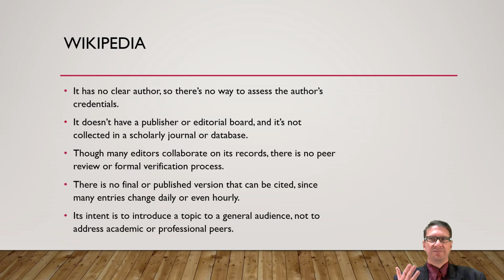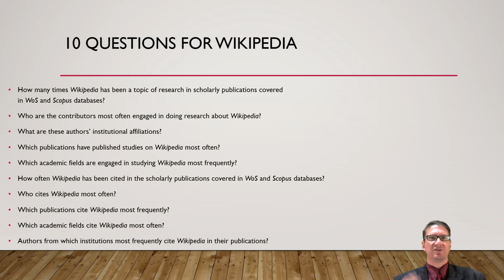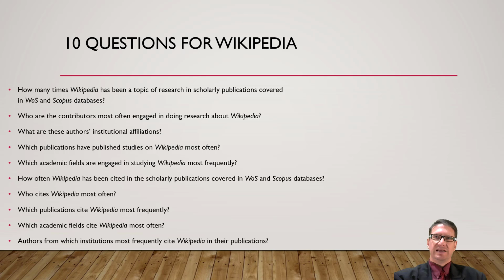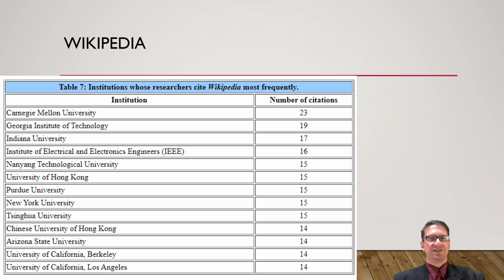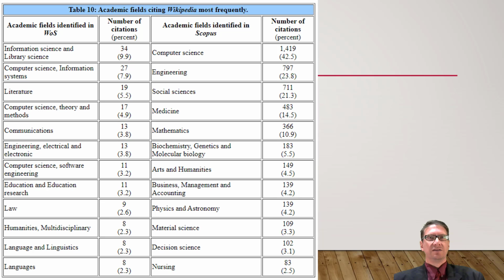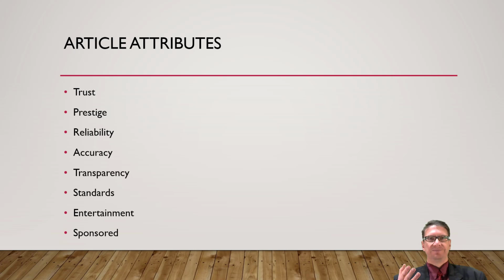ELE5ERM Module 4B.2 Popularity